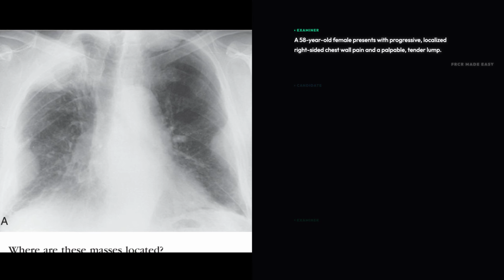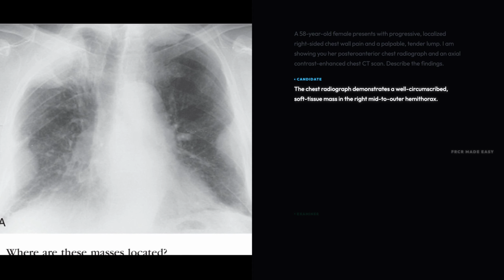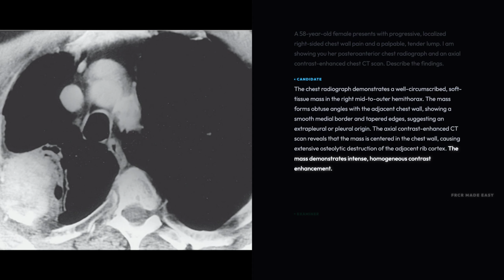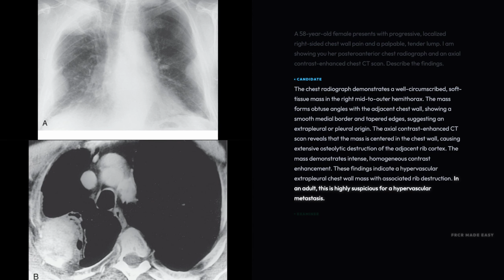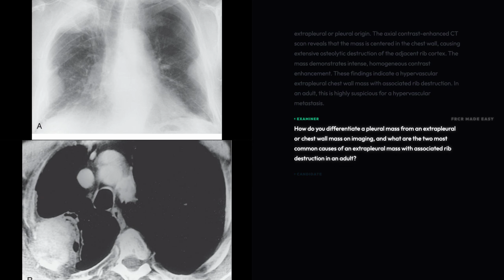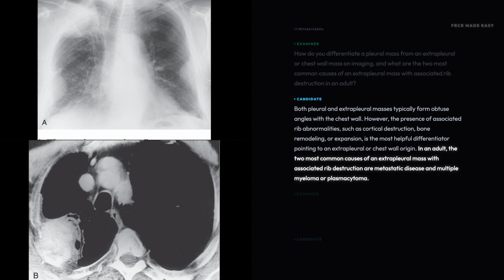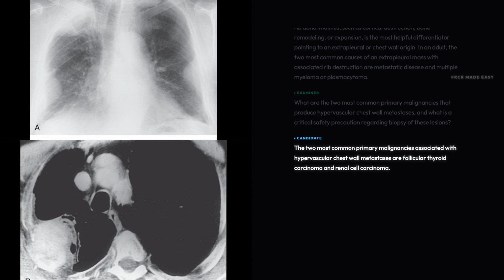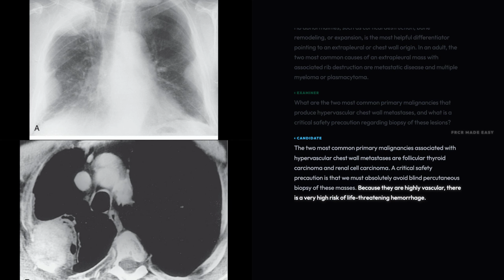What is the Diagnosis? | Thoracic Radiology Case 18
A 58-year-old female presents with progressive, localized right-sided chest wall pain and a palpable, tender lump. I am showing you her posteroanterior chest radiograph and an axial contrast-enhanced chest CT scan. Describe the findings.